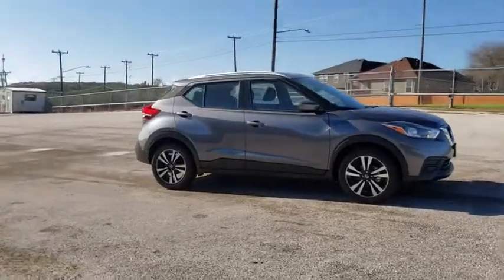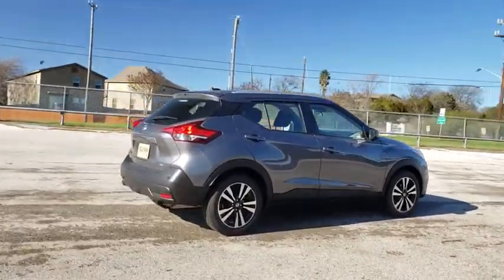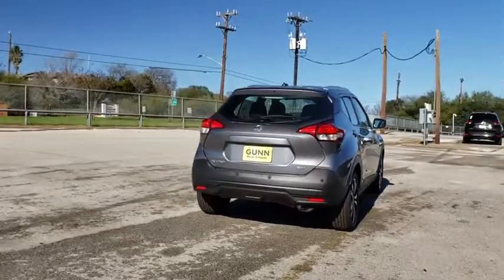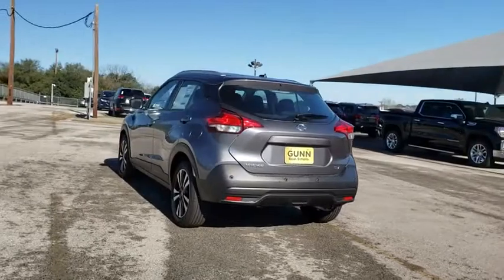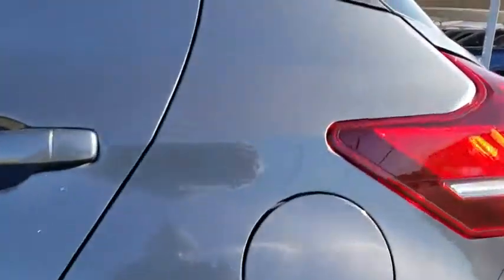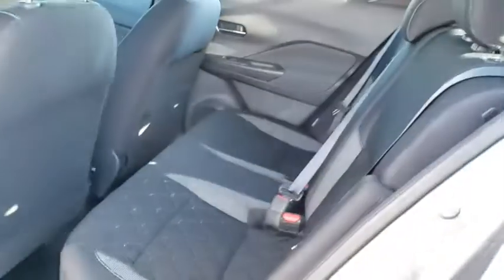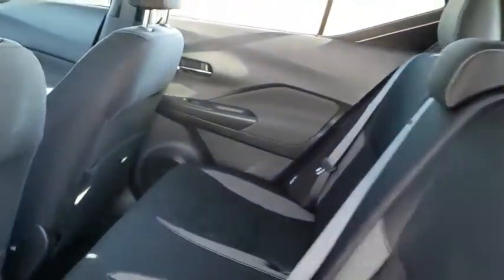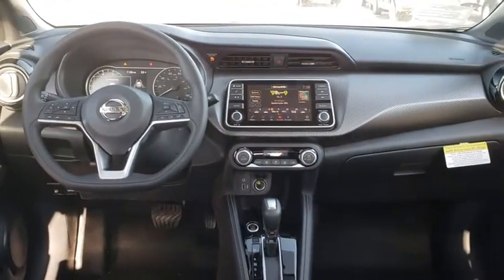2020 Nissan Kicks San Antonio, Austin, Houston, New Braunfels, Helotes, TX N20300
Gun Metallic New 2020 Nissan Kicks available in San Antonio, Texas at Gunn Nissan. Servicing the Austin, Houston, New Braunfels, Helotes, TX area.

Gunn Nissan
12838 San Predro